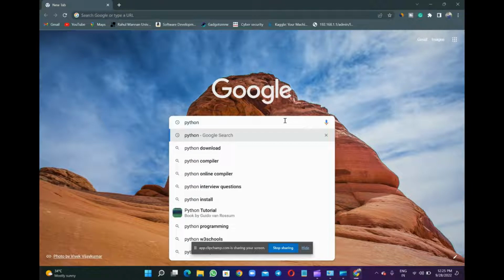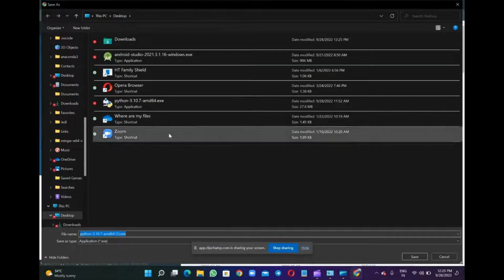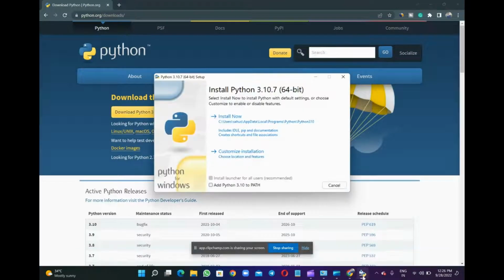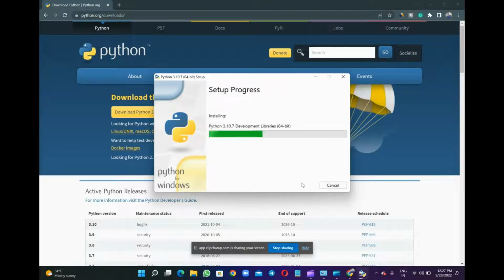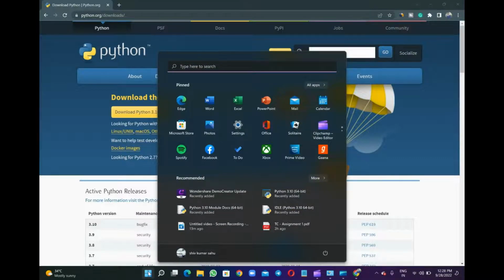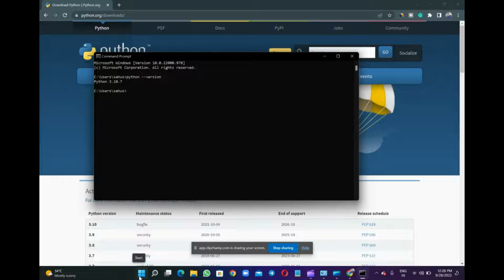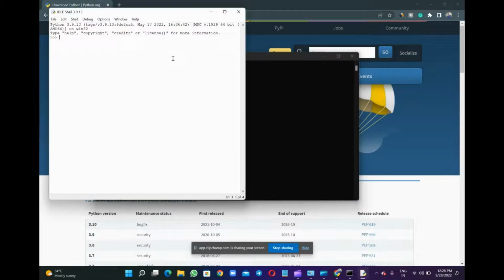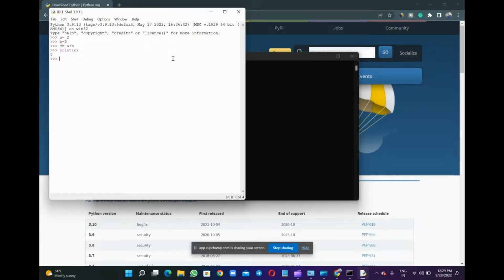How to install Python 3.10.7 on Windows 10 & 11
In this video, learn to download and install Python 3.10.7 on Windows 10  and 11. We will also verify the installation. With that, we will also run a sample Python code and simple calculations.